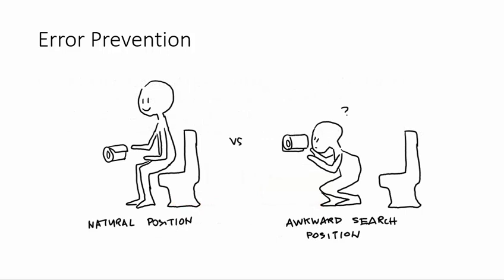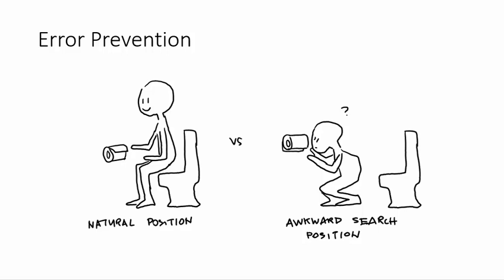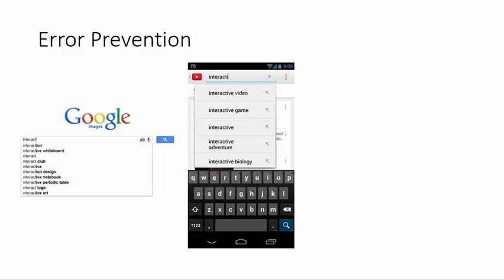Heuristics Evaluation - Error Prevention